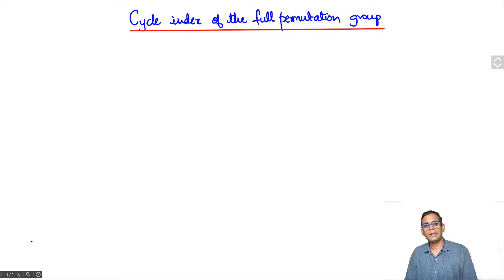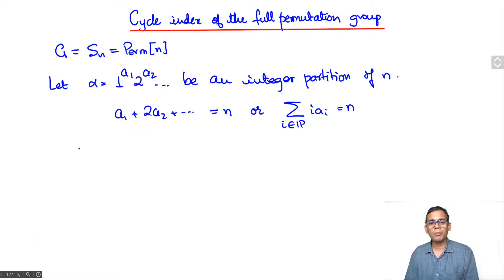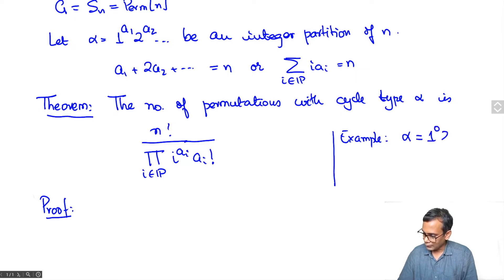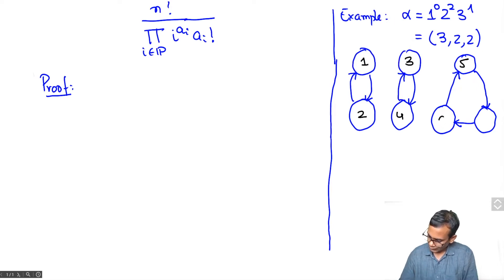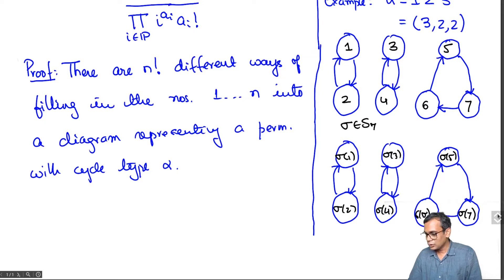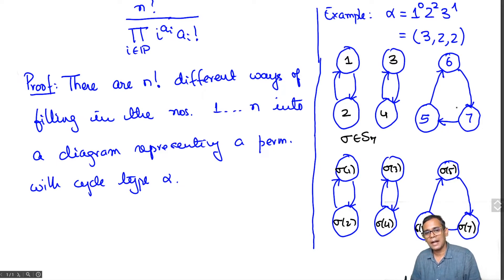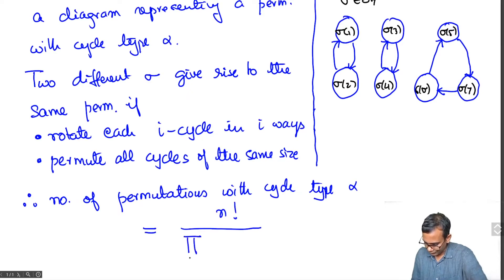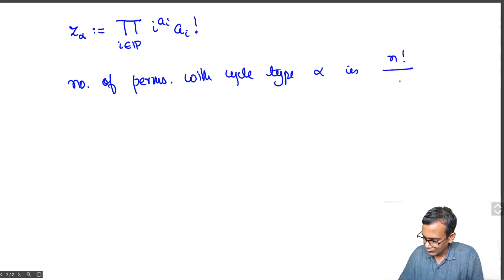Cycle Index of the Full Permutation Group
complete symmetric polynomial, cycle index of the full permutation group